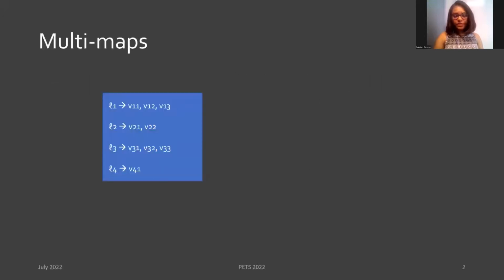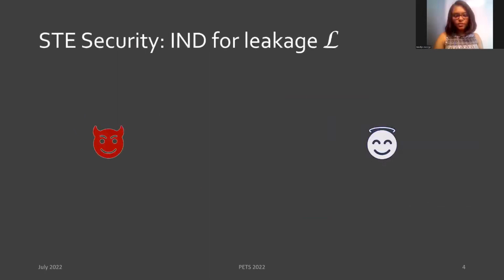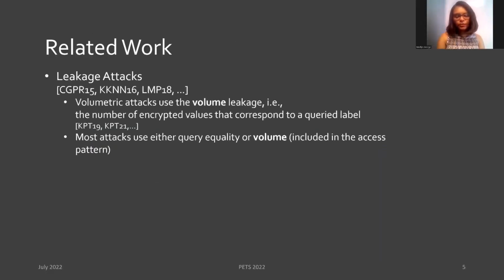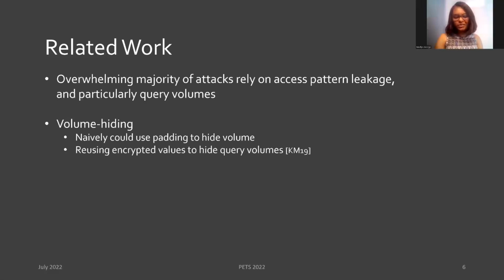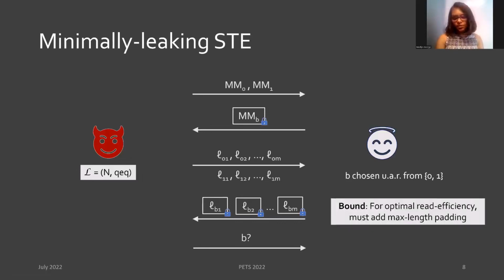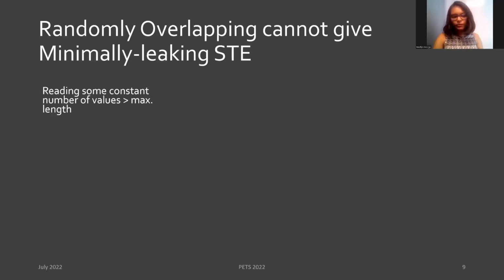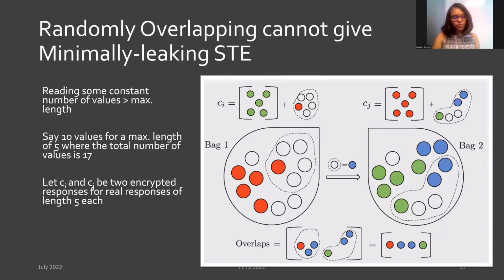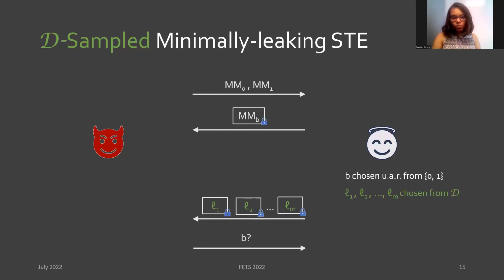On the Cost of Suppressing Volume for Encrypted Multi maps